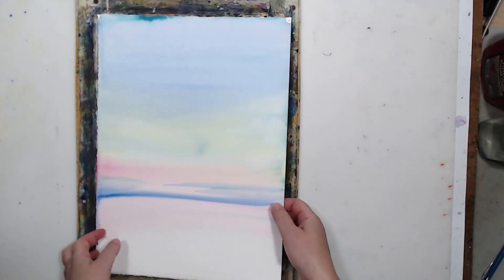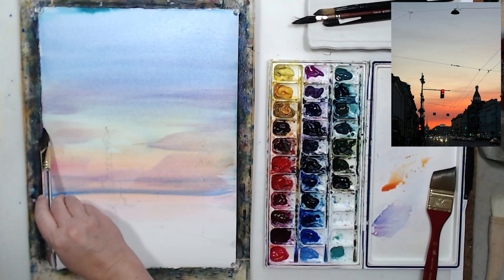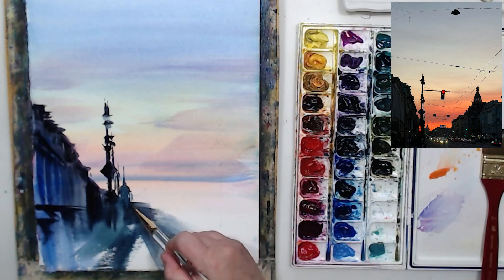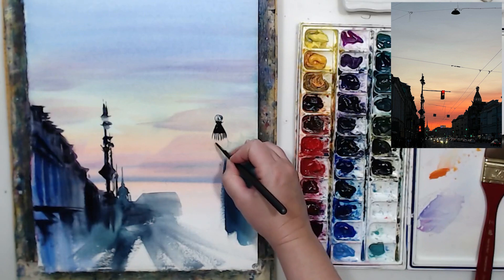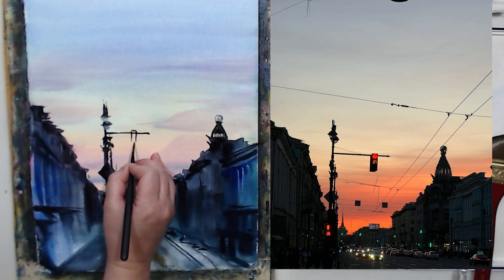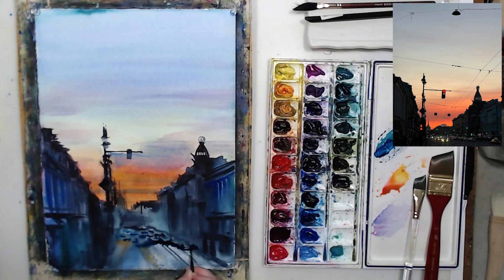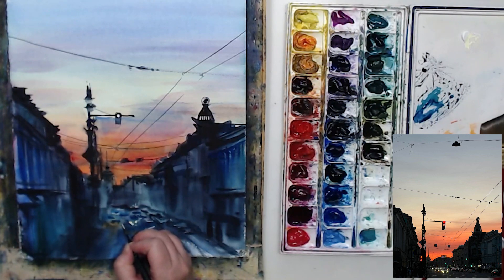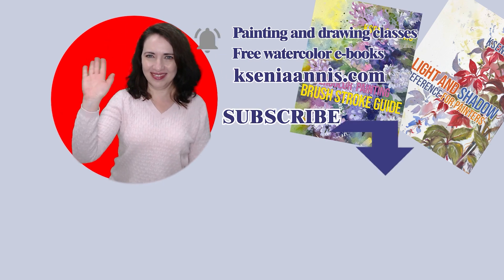How to paint city lights with watercolor: real time demo & explanation